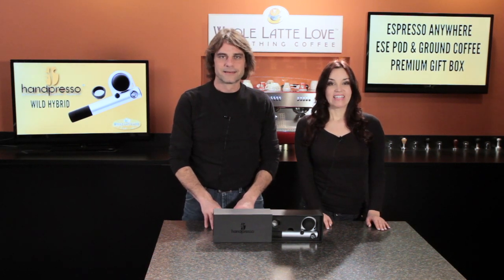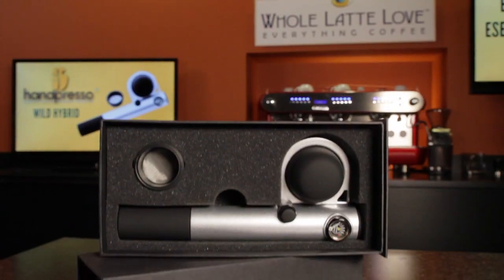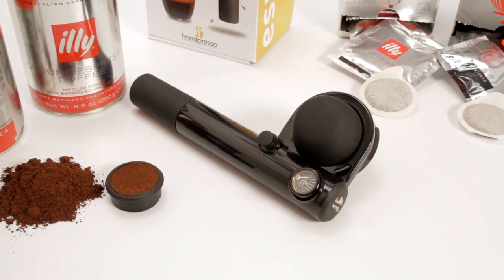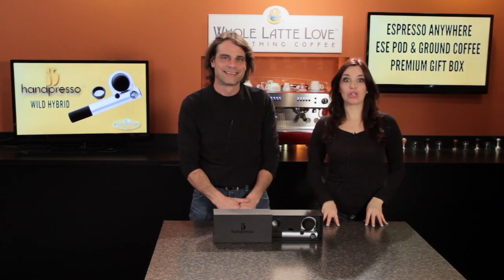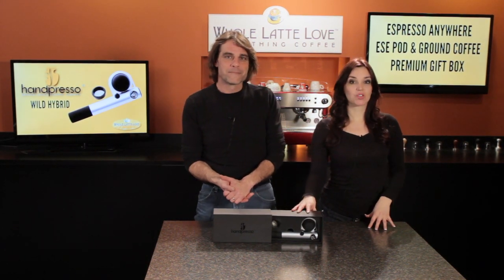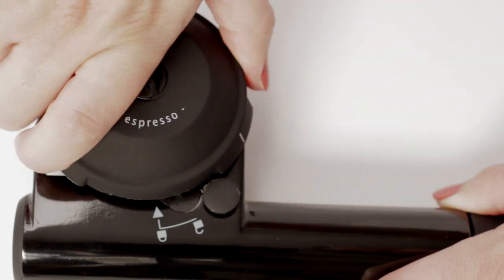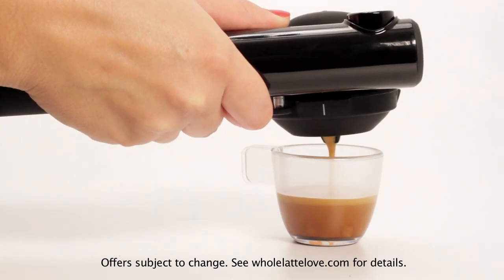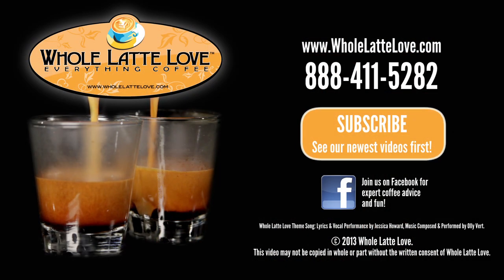Gift Pick: Handpresso Wild Hybrid in Silver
The perfect gift for any espresso lover! The Handpresso Wild Hybrid in Silver comes packaged in a gift box and takes both ground coffee and ESE pods!

The Handpresso Wild Hybrid was just featured as one of National Geographic's picks for Gear of the Year 2013 and also as a road trip essential by Bon Appetit magazine.